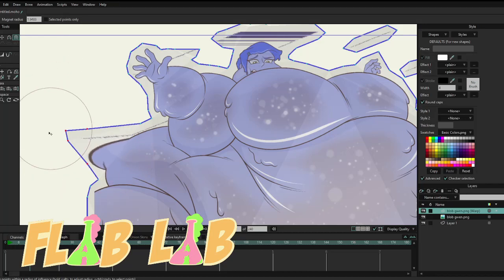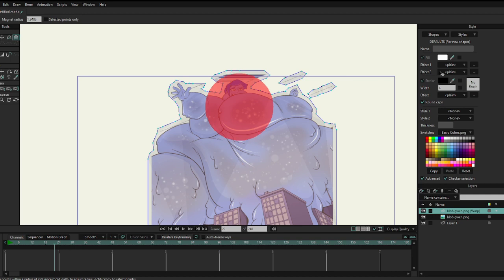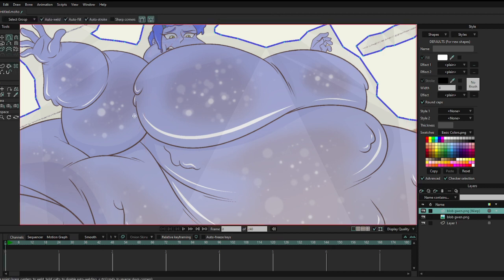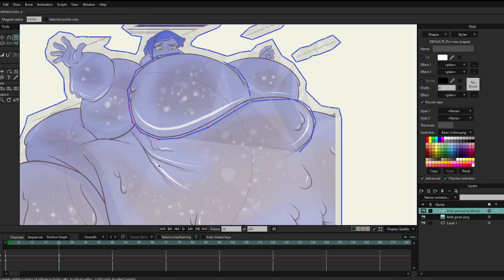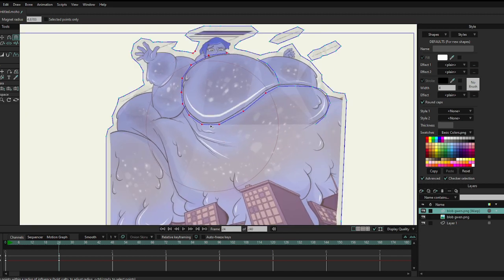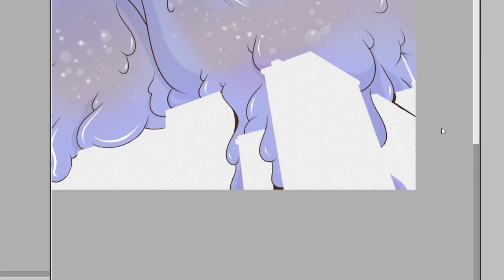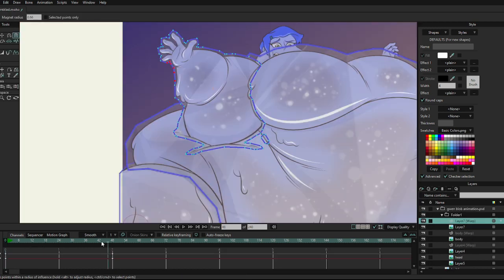Flab lab: Gwen Blob and Smart Mask Layers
I decided to something a little different with the Flab Lab.